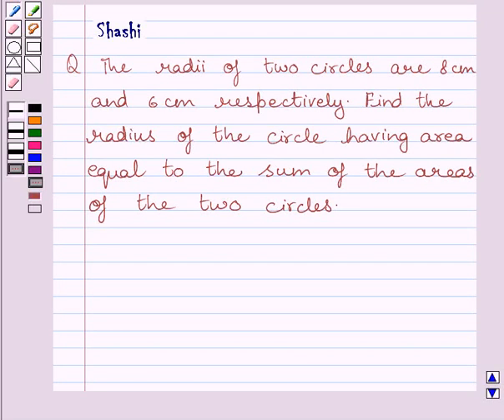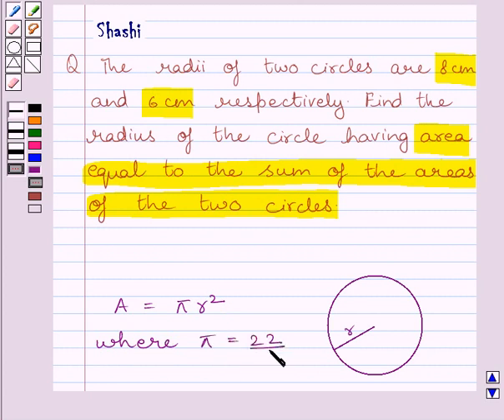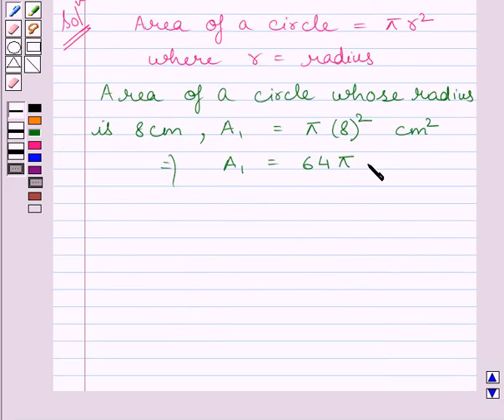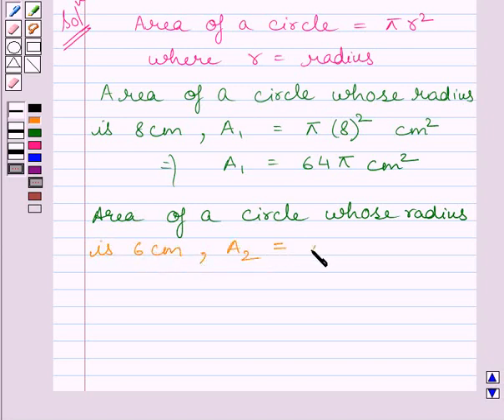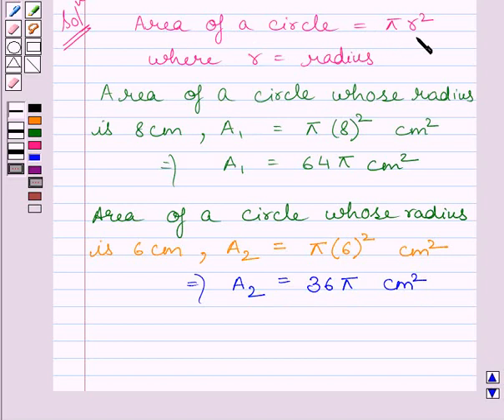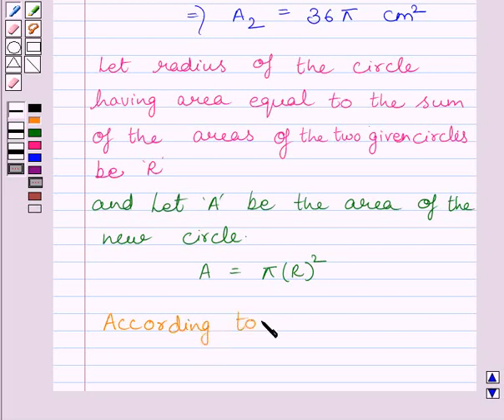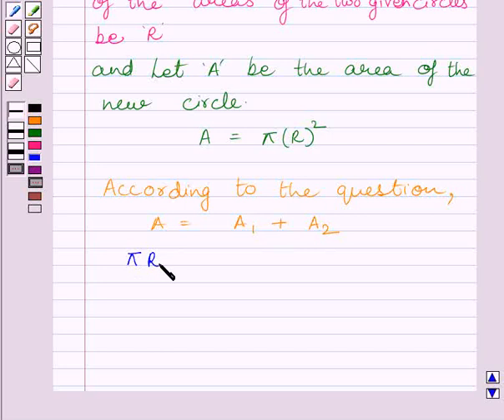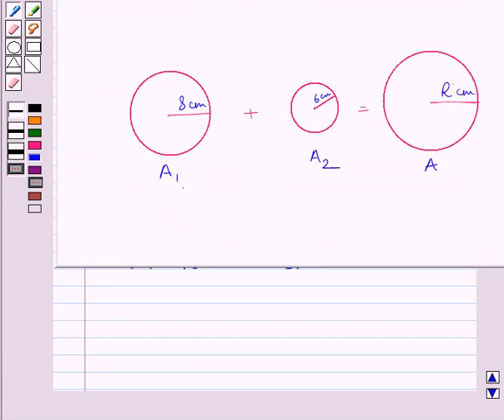Maths X NCERT 2007 12 12 1 2